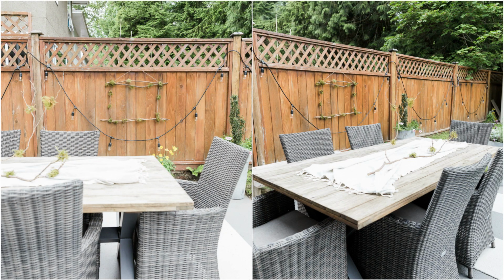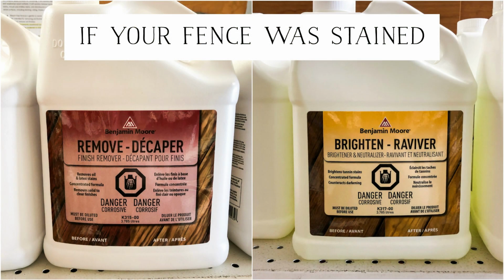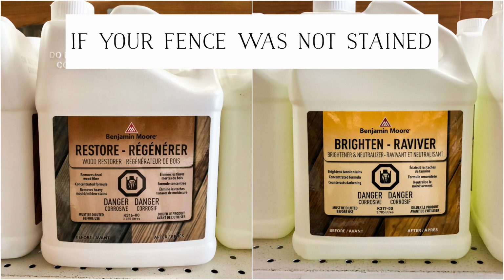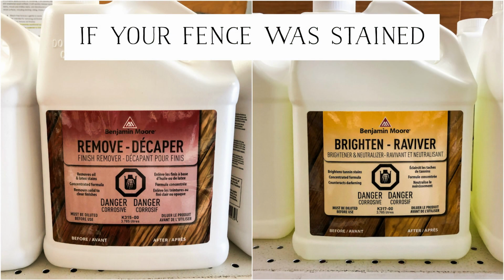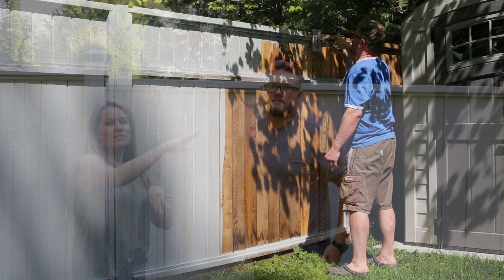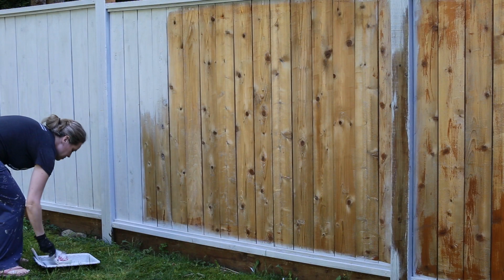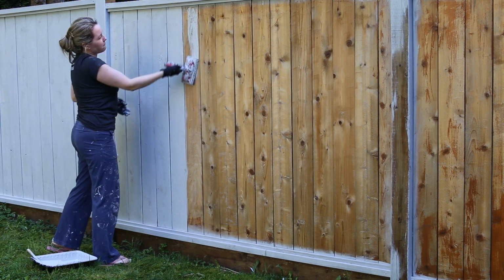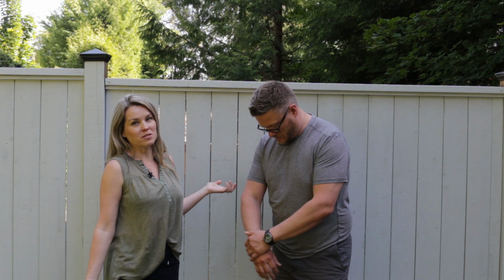How to Stain an Old Fence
Hi friends,

In this video, I show you how you can stain an old fence even one that has an old stain on it!

Products we used:
Benjamin Moore Remove & Brighten (if your fence is not stained, use Restore & Brighten)
Behr Premium Waterproofing Stain in Cape Cod
Shure-Line paint & stain pad with handle
Extra pads
Sash brush
Paint tray
Paint tray liner

I love to help people create a beautiful life through DIY projects, decorating and organizing. I share my personal stories and encourage you to create a life that you want even if you came from dysfunction like me.